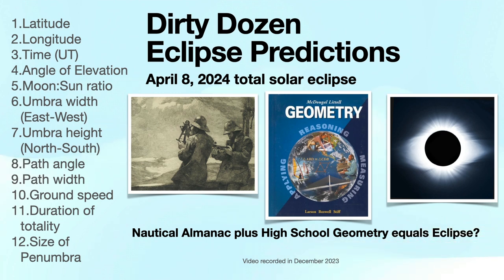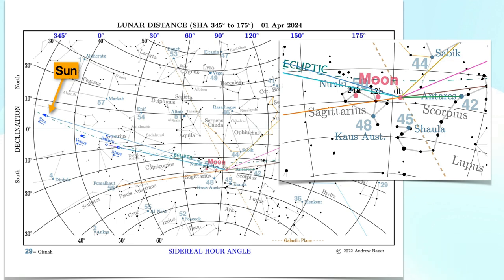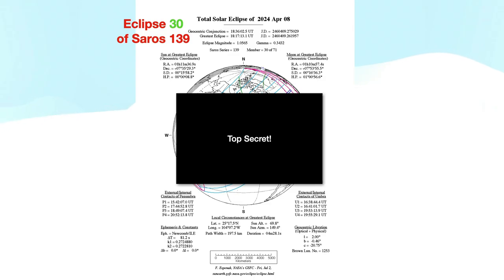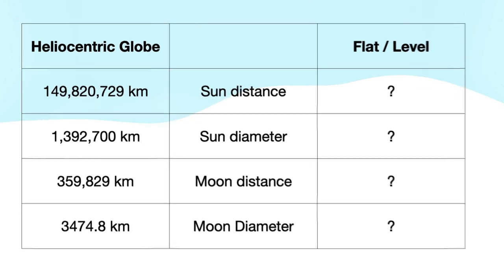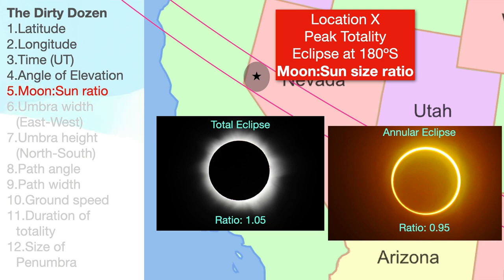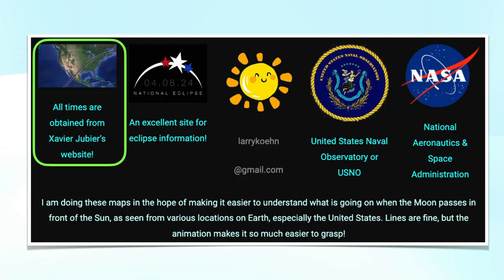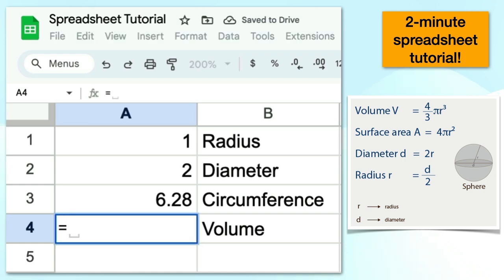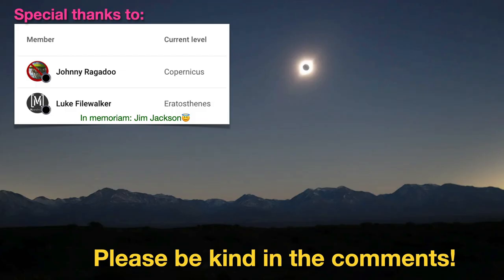Dirty Dozen Eclipse Predictions (Flat Earth / Globe Earth) PLEASE SHARE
by Larry Koehn (great eclipse visualizations)

Xavier Jubier's very detailed eclipse maps, click anywhere!

2024 Nautical Almanac (skip to PDF page 81 for Monday, April 8, 2024's table)